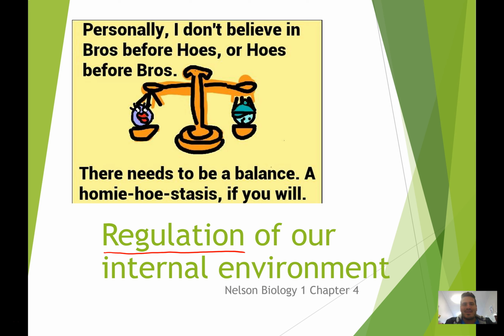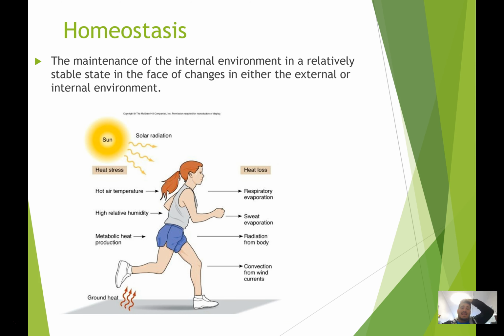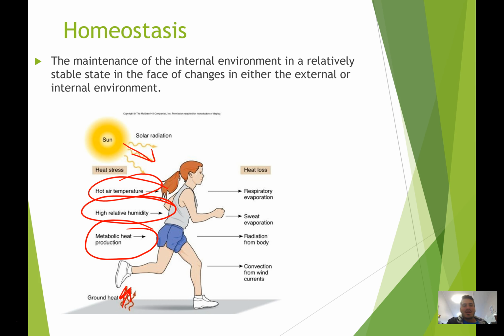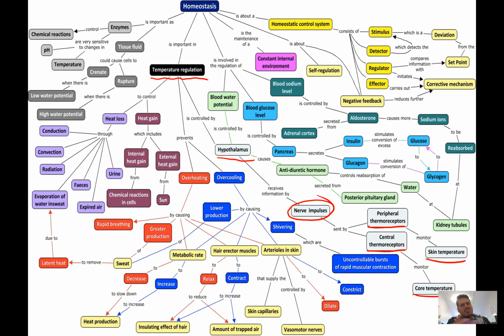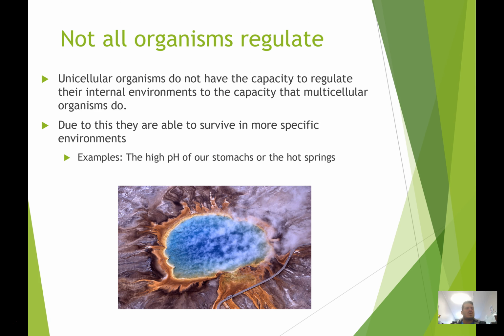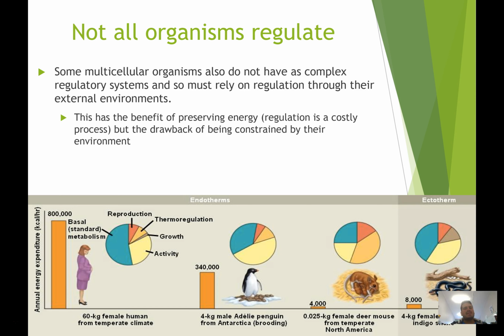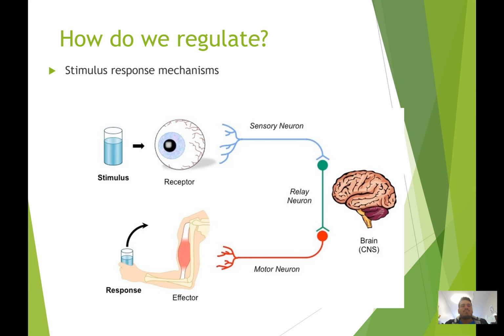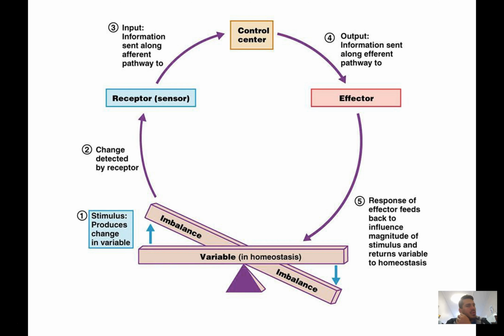12. Regulation of our internal environment